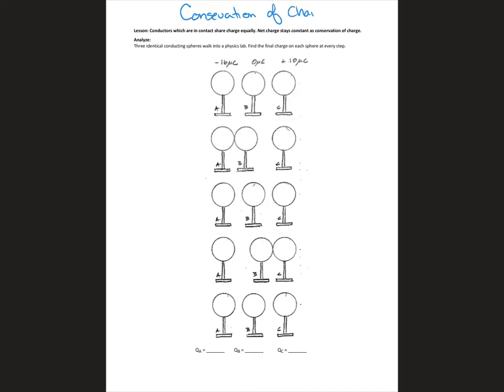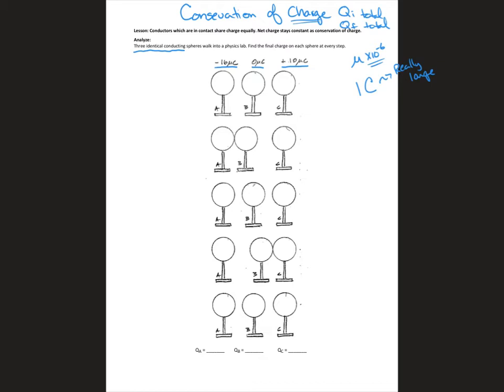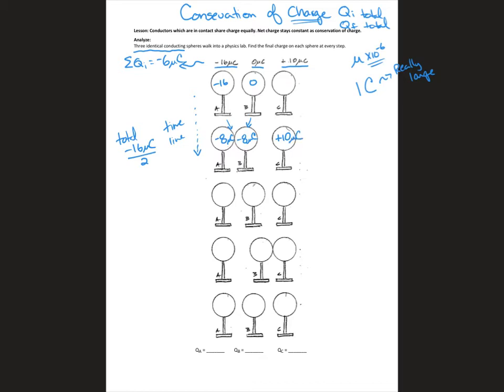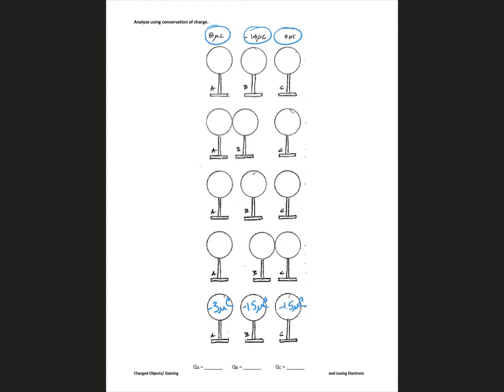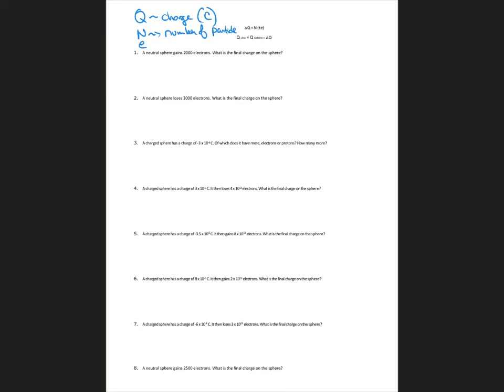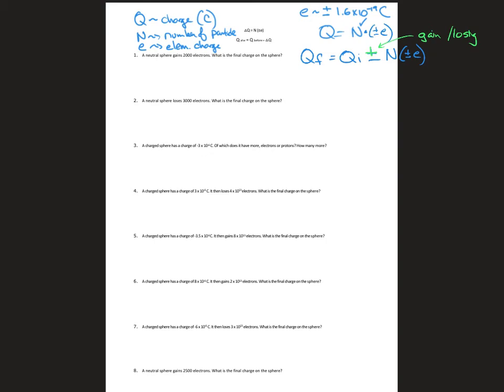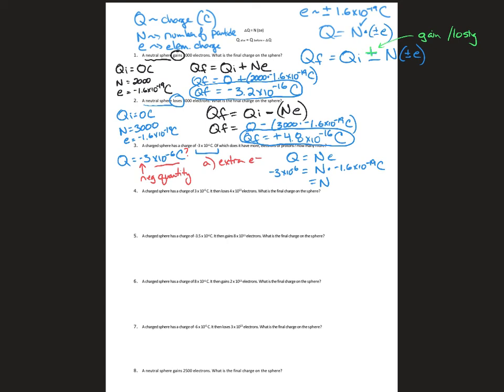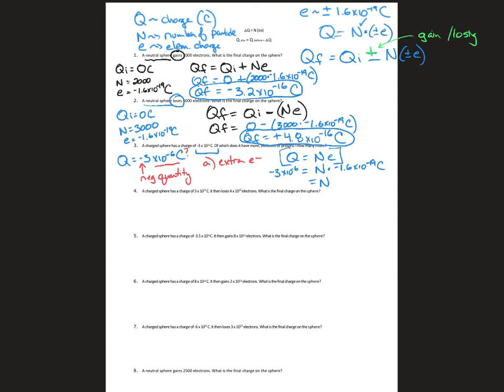Electrostatics - Lesson3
Conservation of charge and q calculation intro